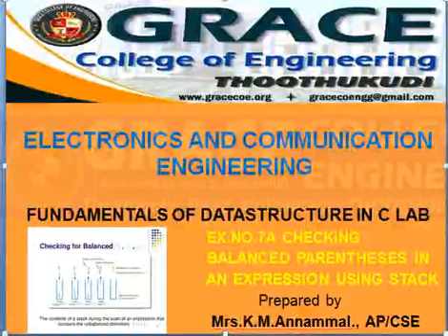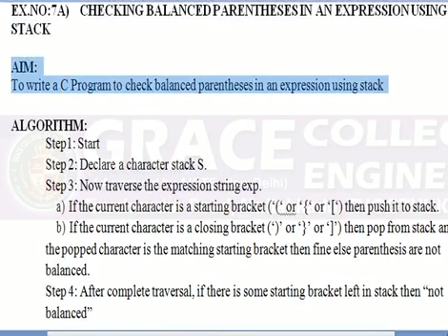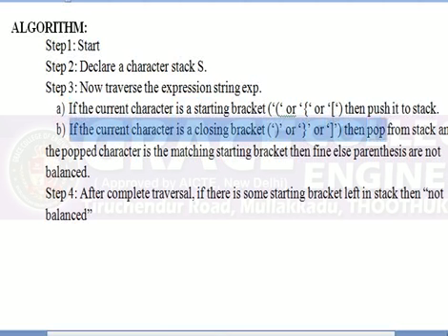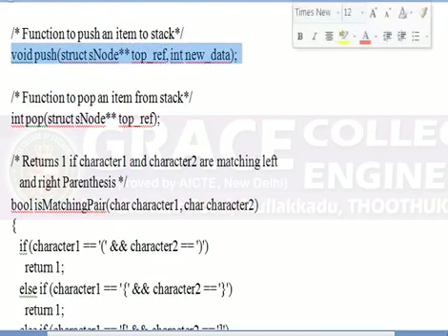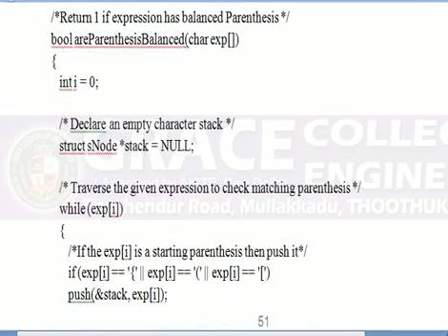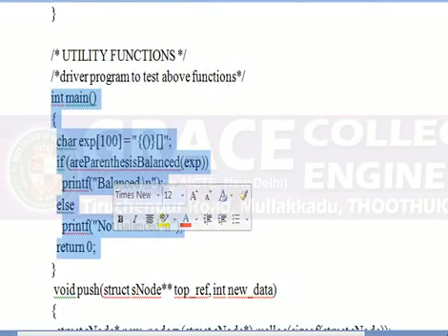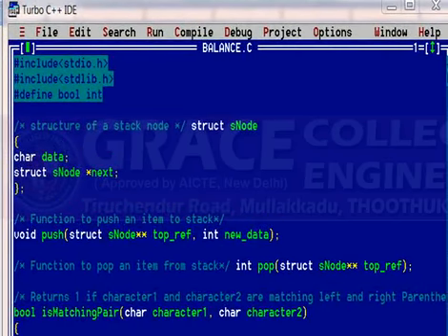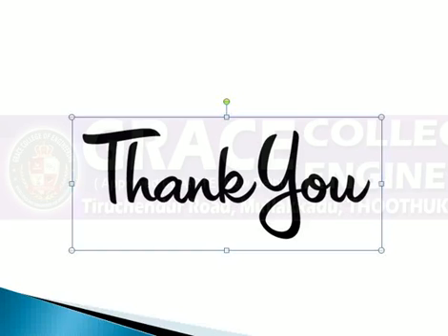GRACE COE –ECE –EC8381 –FUNDAMENTALS OF DATASTRUCTURE IN C –Ex.No.7A CHECKING BALANCED PARENTHESES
1. Declare a character stack S.
2. Now traverse the expression string exp. If the current character is a starting bracket ('(' or '{' or '[') then push it to stack. ...
3. After complete traversal, if there is some starting bracket left in stack then “not balanced”